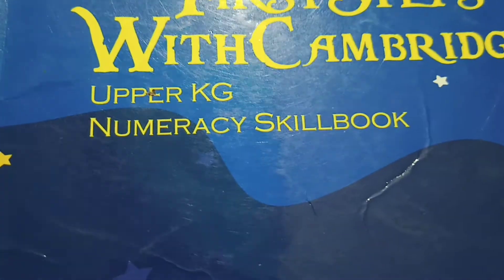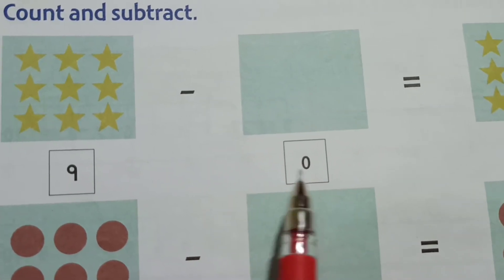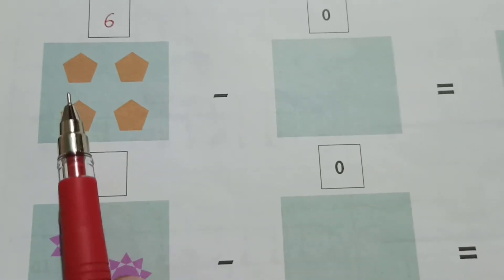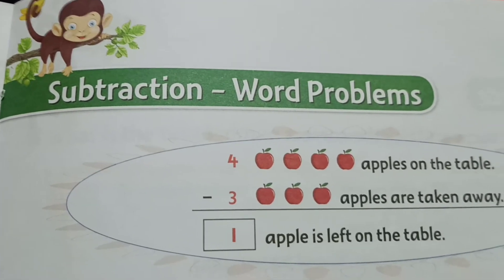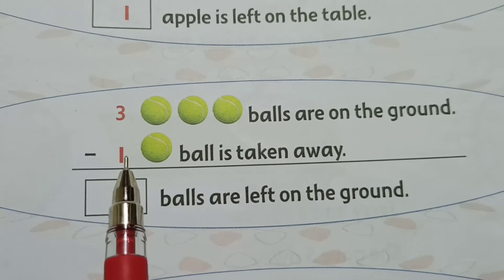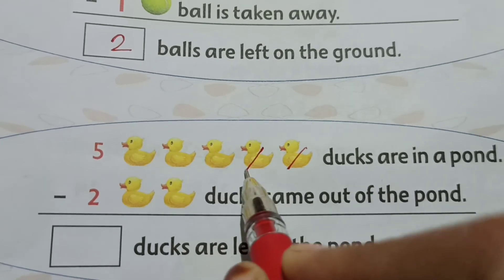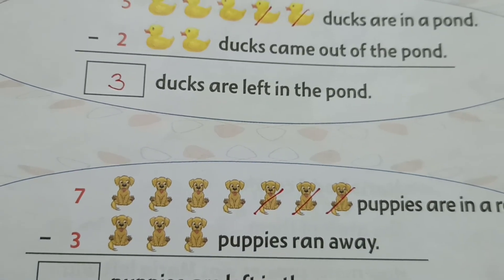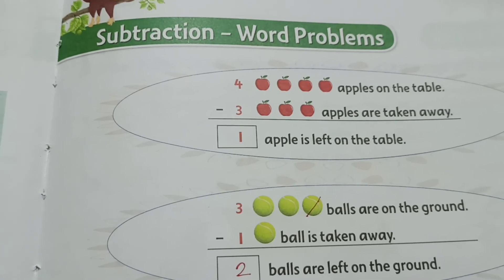S.F.A.S.Class.U.K.G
Numeracy Skill book